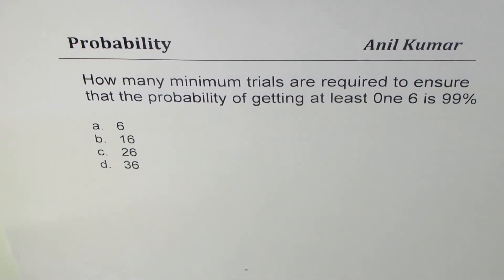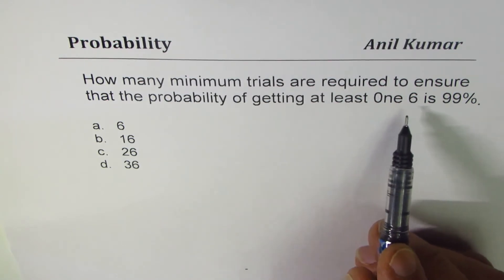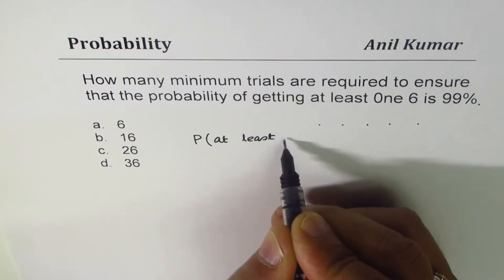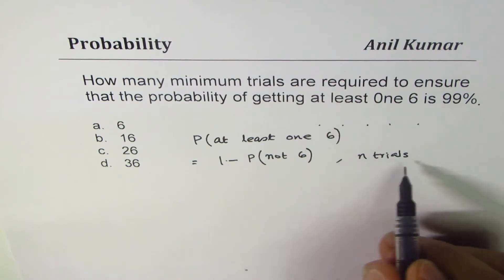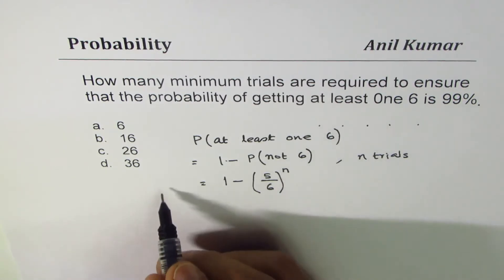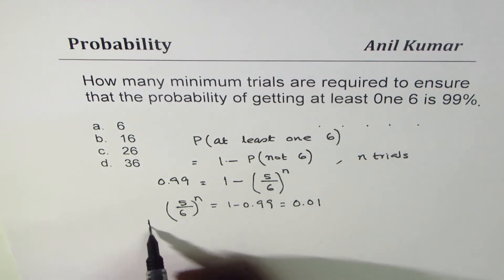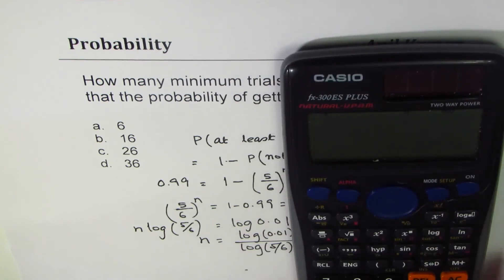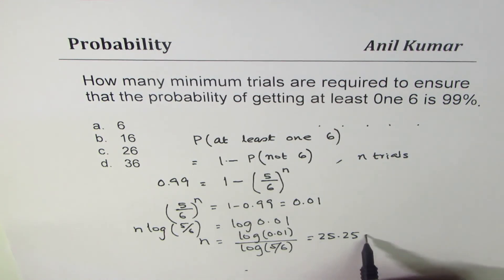Find minimum trials to ensure that probability of getting 6 is 99 percent